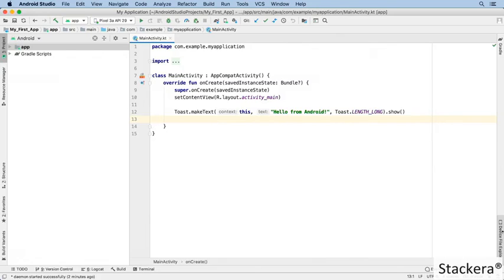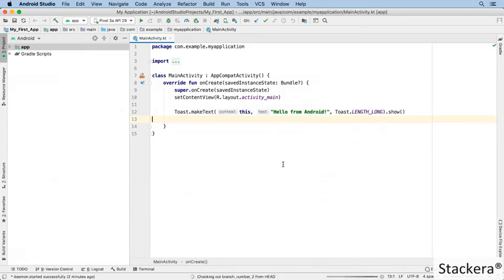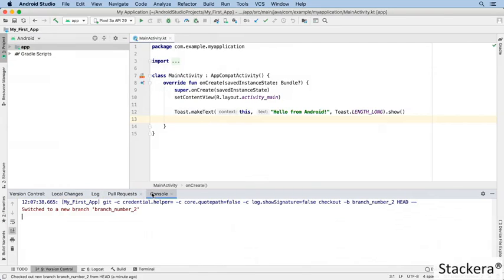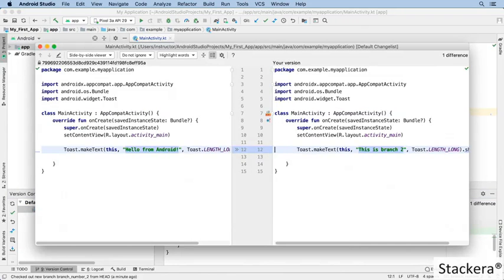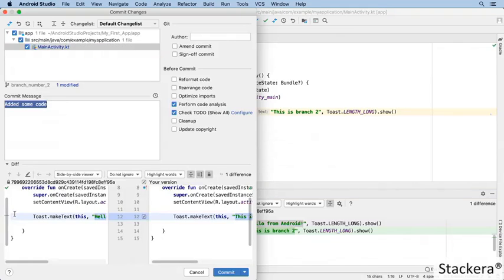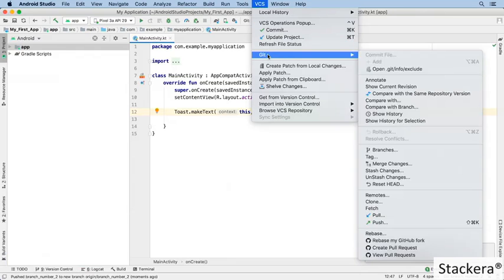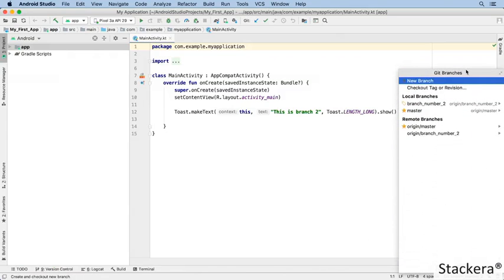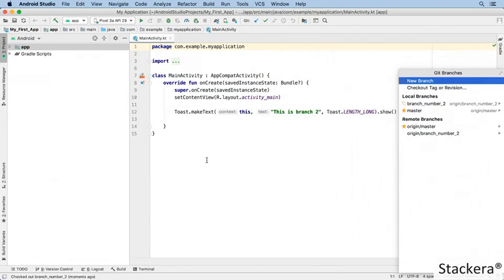Android Studio: Manage development branches with Git